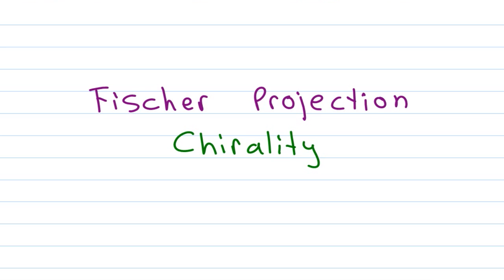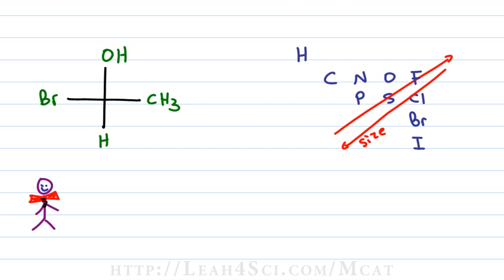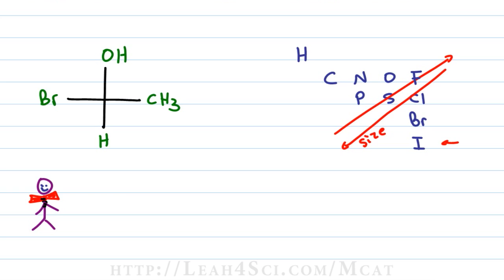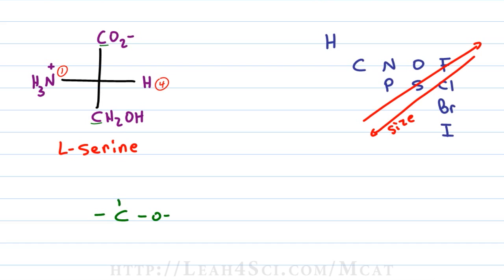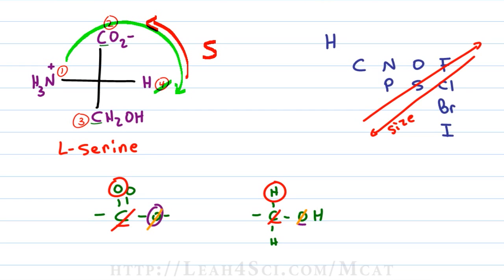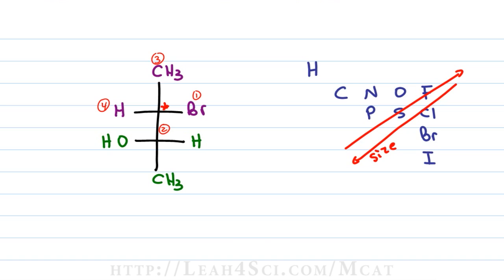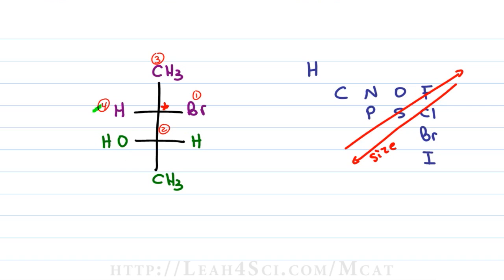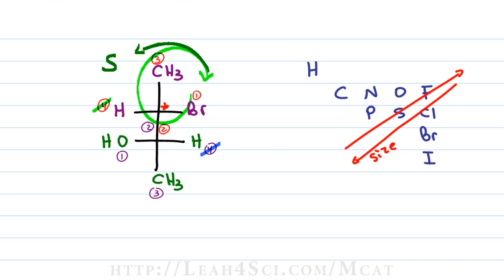Fischer Projection Stereochemistry R S Chirality for one or more chiral centers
Presents: Fischer Projections Stereochemistry - Finding R/S for Single and Multiple Chiral Centers

Catch this entire video series + practice quiz and cheat sheet on my

This video (2 of 5) shows you how to quickly and easily find R and S on a Fischer projection including priority ranking, and how to address hydrogen (#4) when not going down/into the page.